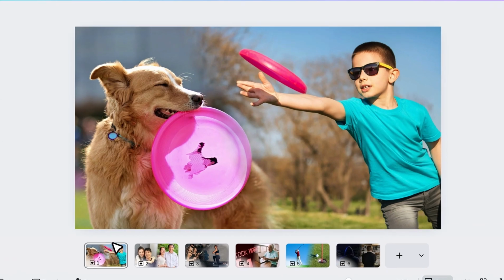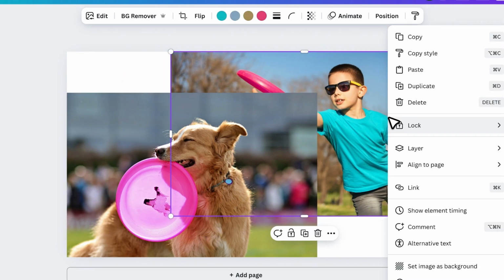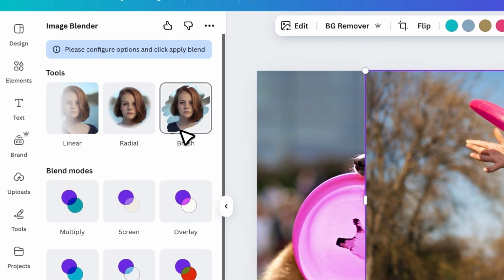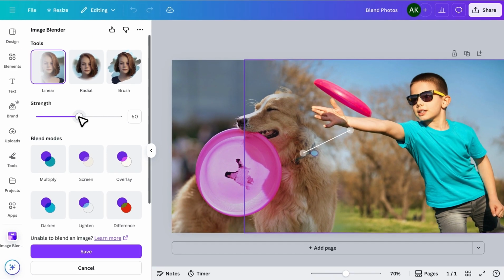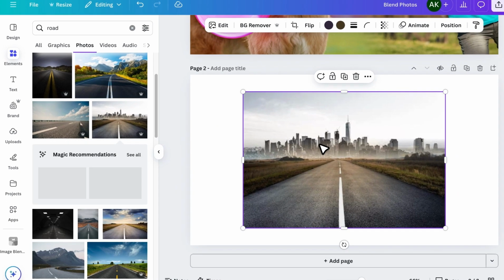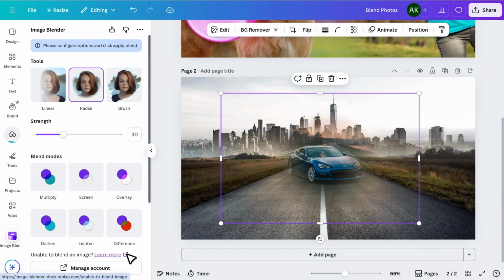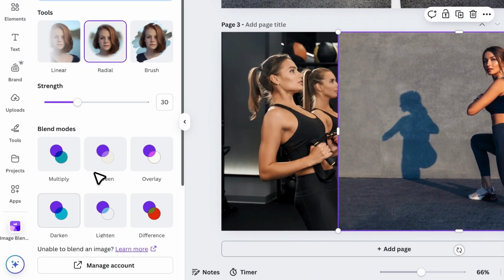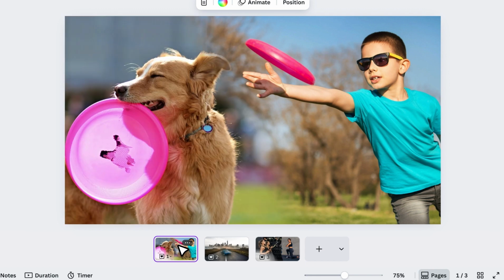How to Merge Two Photos in One Picture in Canva (Step by Step Guide)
Learn how to merge two photos in one picture in Canva with the free Image Blender app. In this step by step tutorial, I’ll show you how to blend images using Linear, Radial, and Brush tools to create stunning designs for thumbnails, posters, and more.